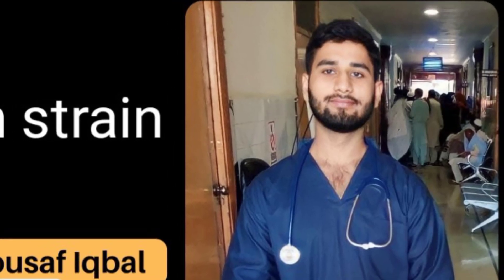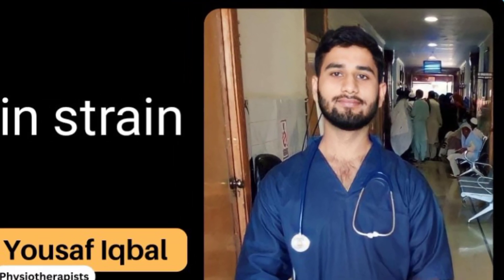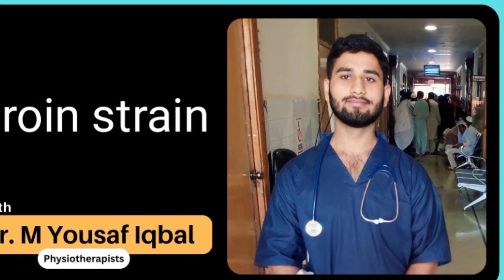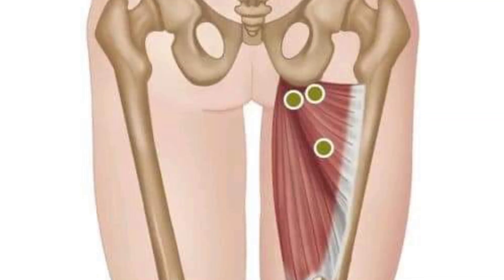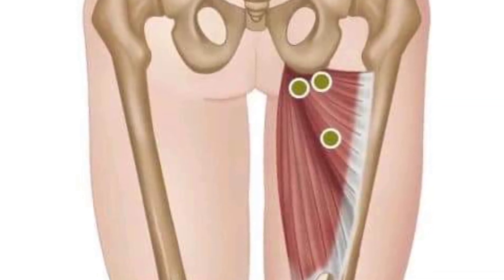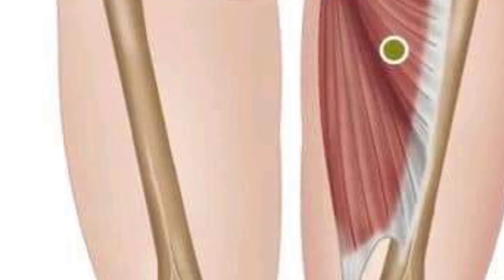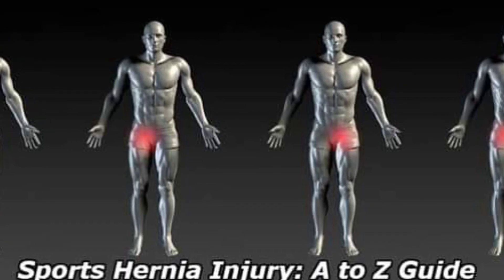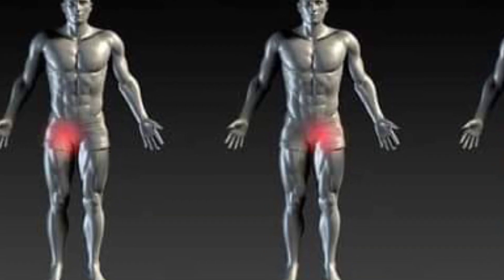Groin strain/adductor muscles overstretched topic.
Groin strain/inner thigh pain#physiotherapy